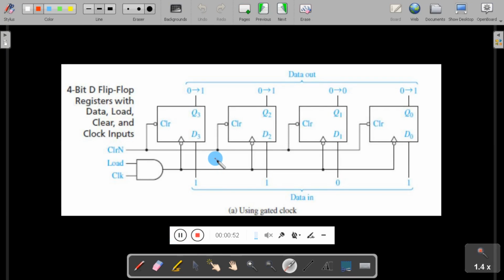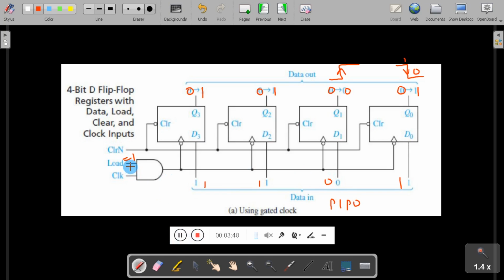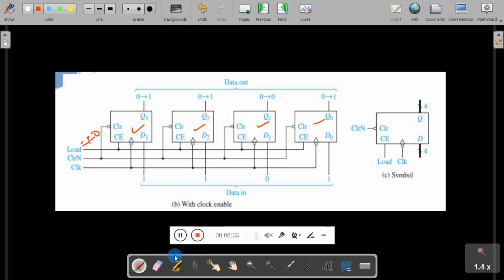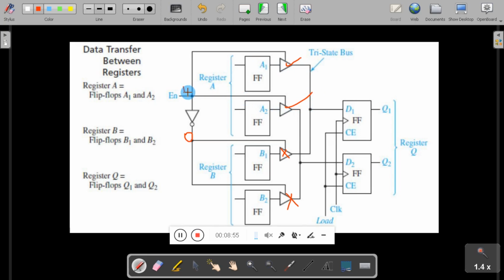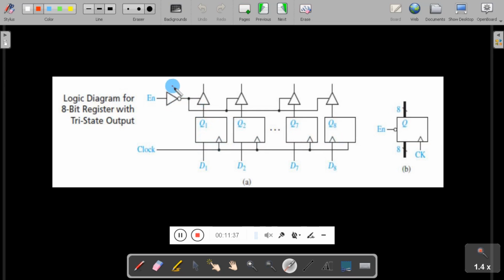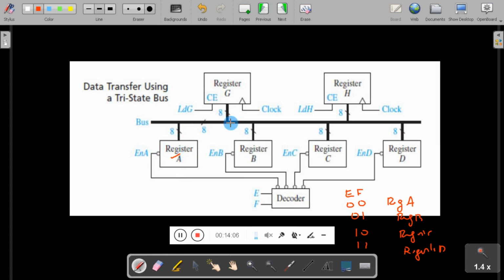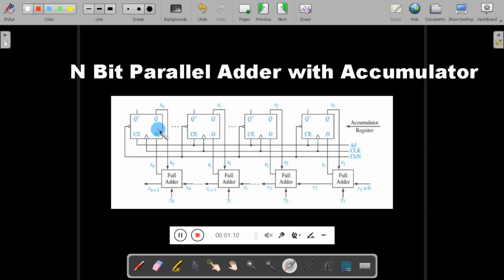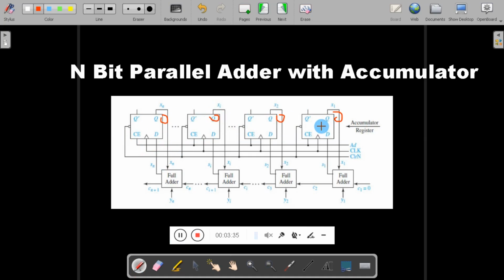VTU ADE 18CS33 M5 L1 SHIFT REGISTER PART 1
This video will give introduction to Shift register and usefull for the 3rd sem ISE/CSE students of VTU